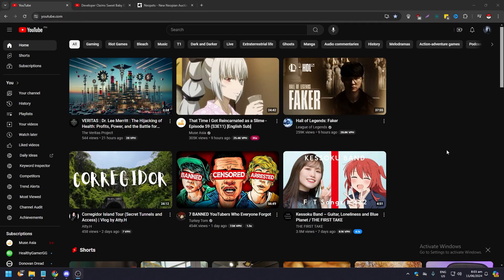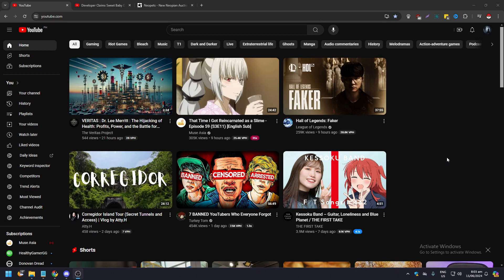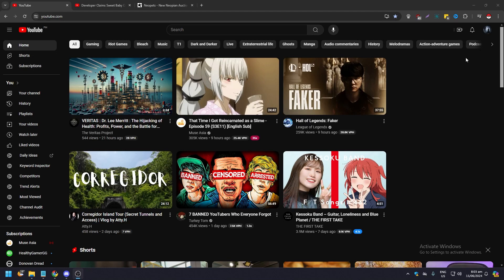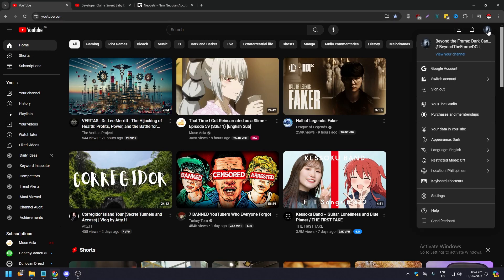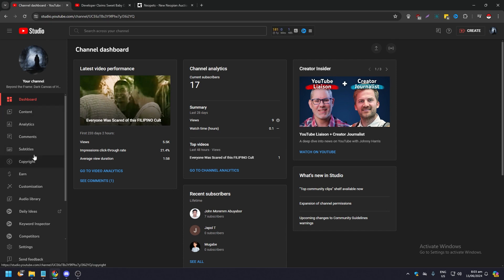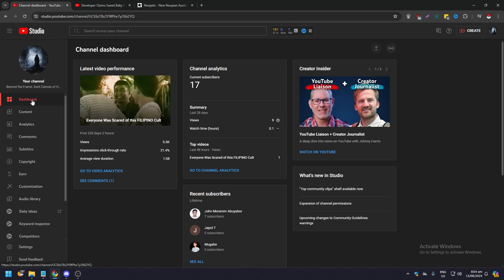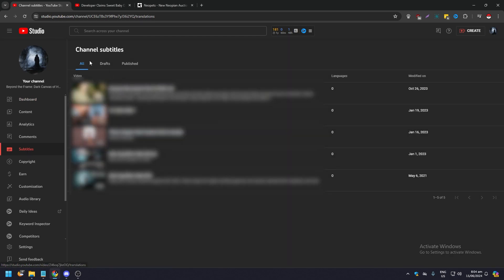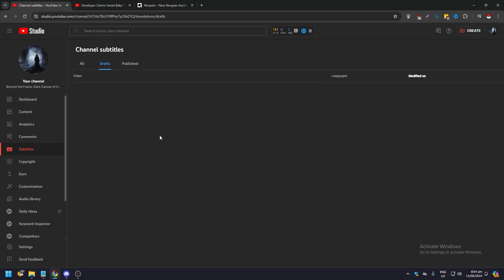Where the Draft Videos are Saved on Youtube 2025 (Best Method)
Curious about where the draft videos are saved on YouTube in 2025? Watch this video to learn the best method for finding and accessing your draft videos on YouTube.